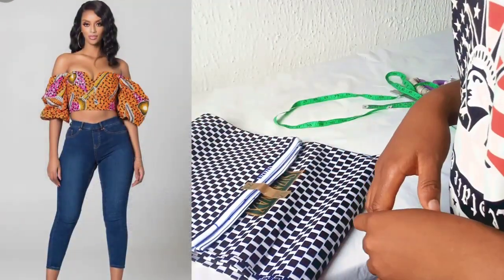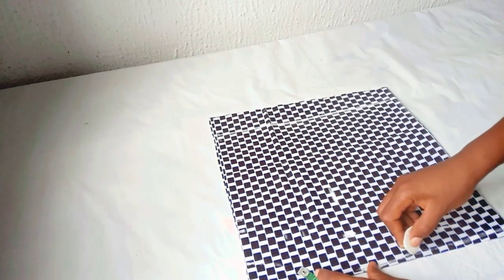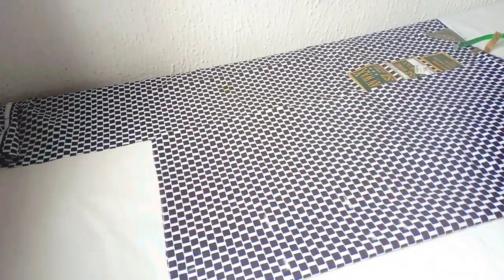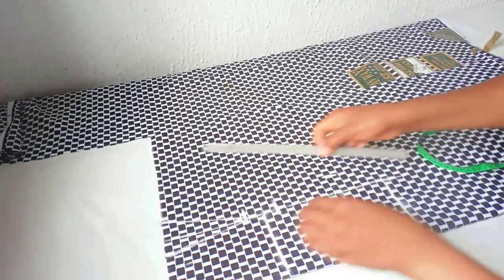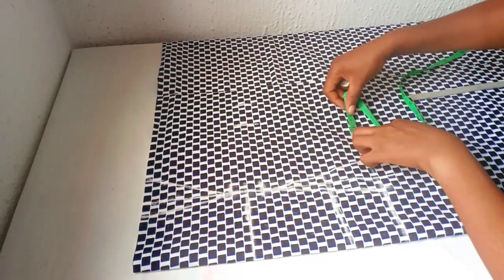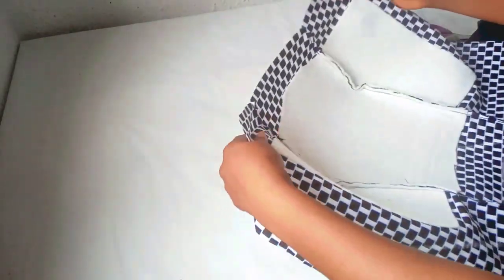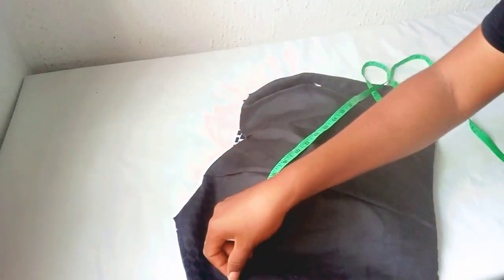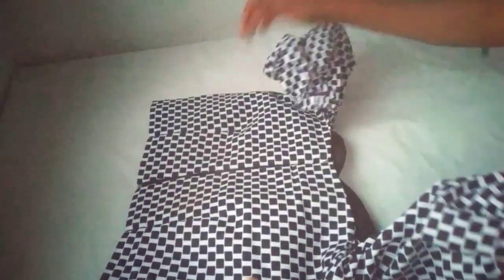Few steps on how to make off shoulder crop top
This is a tutorial on how to make a crop top.